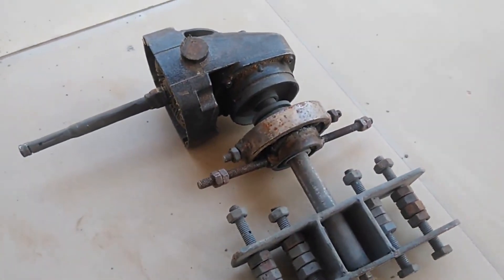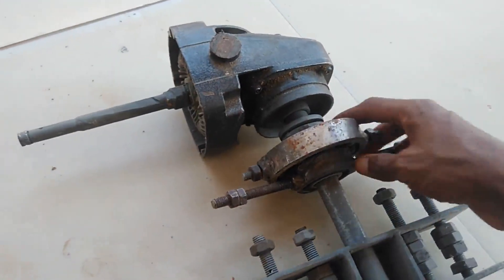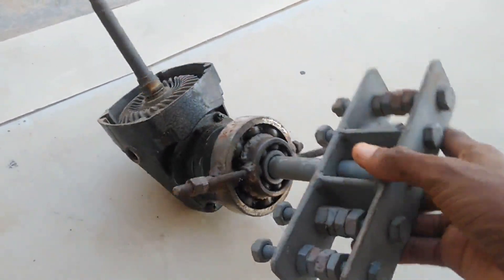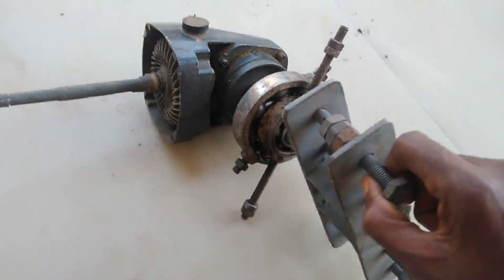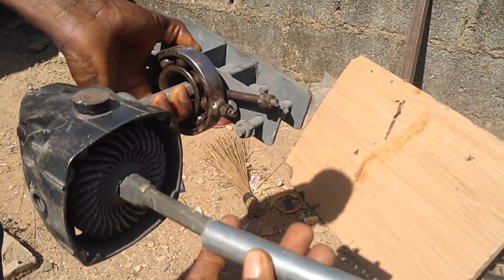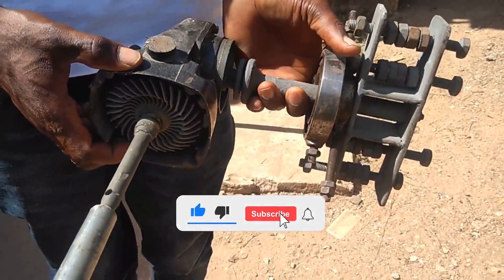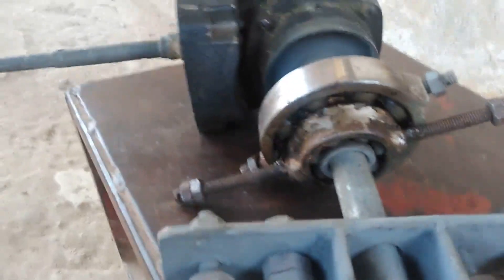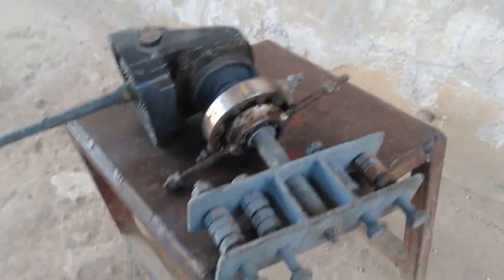Home Built Ultralight Helicopter Tail Rotor Gearbox Explained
In this video I was able to explain all you need to know about my home built ultralight helicopter tail rotor gearbox! and how you can probably construct or built your own from the comfort of your home, this home built ultralight helicopter tail rotor gearbox video is for educational purposes only, for more of this kind of video make sure you subscribe and click on the bell notification icon for all notifications that you will never miss any of my ultralight home built helicopter videos again thank you.